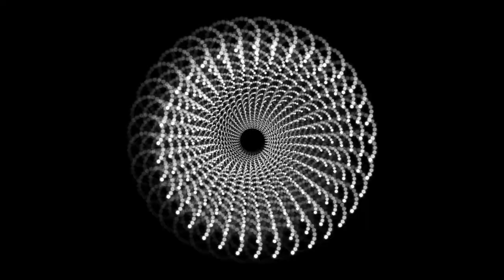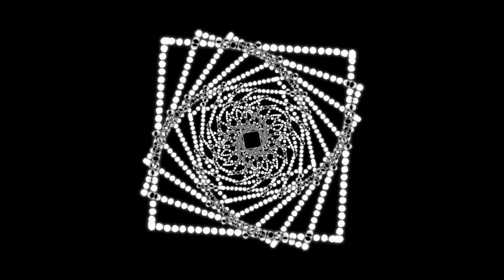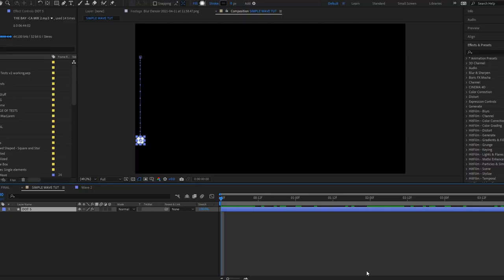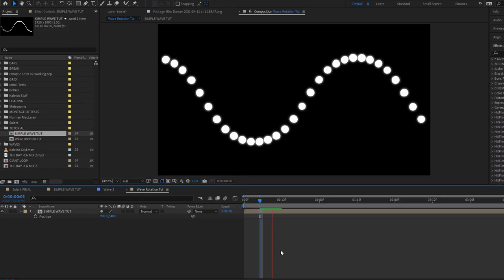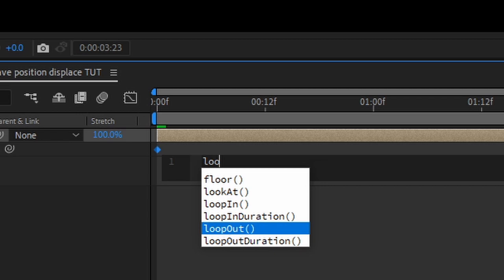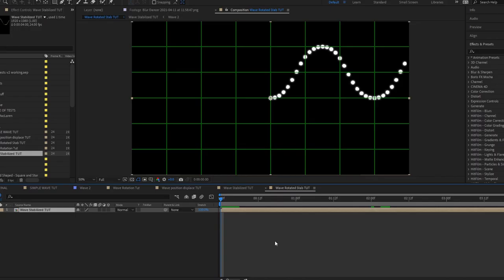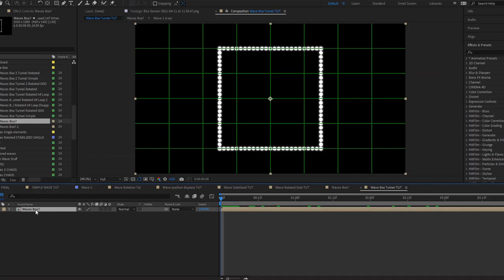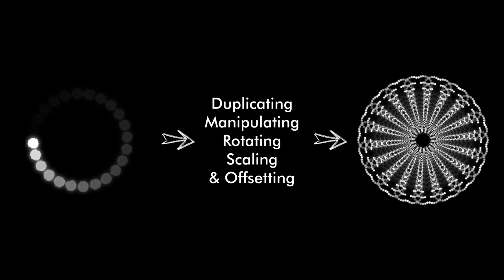Create MESMERIZING Animated Patterns in After Effects | Music Video Breakdown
In this video I explain my process of creating abstract, hypnotic animations as part of Steven Weston's music video for his great track "The Solent".